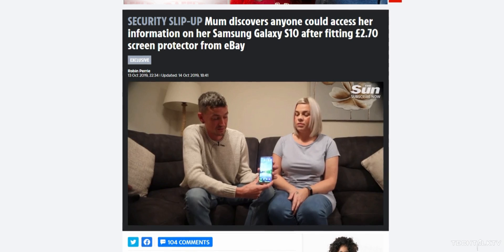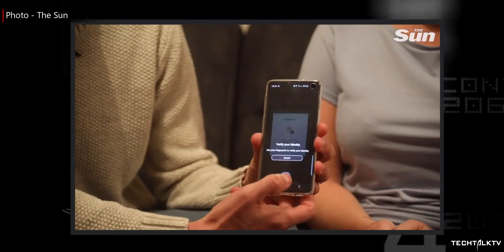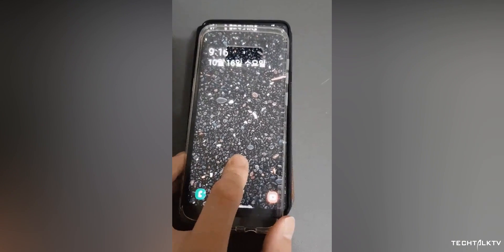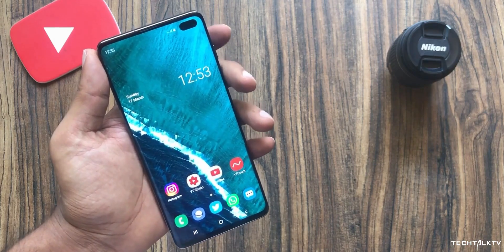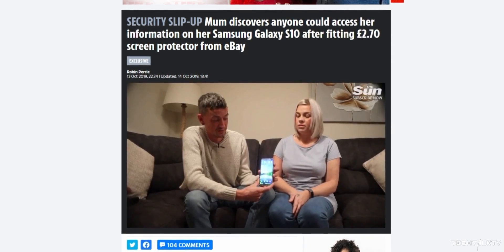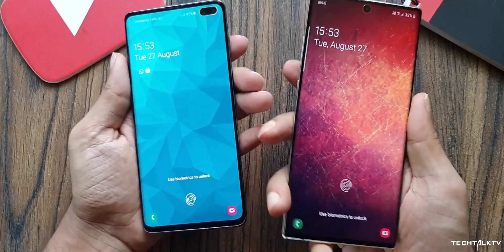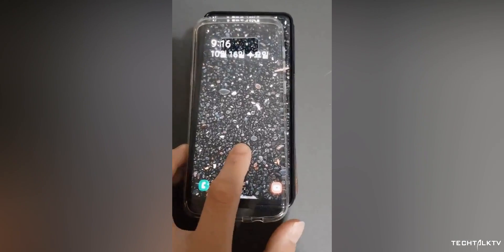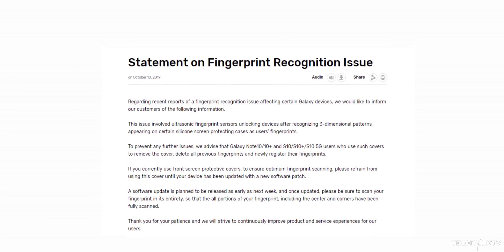Galaxy Note 10 TRICKED With A Case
Samsung Galaxy Note 10 and Galaxy S10 have an ultrasonic fingerprint scanner and it looks like you can bypass it with a silicone case. Samsung will fix it with a software patch next week.